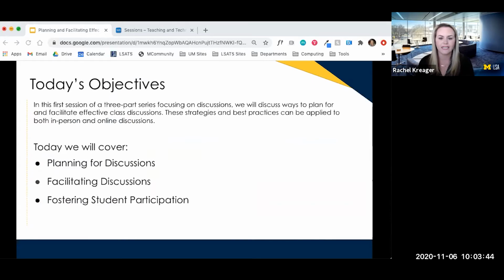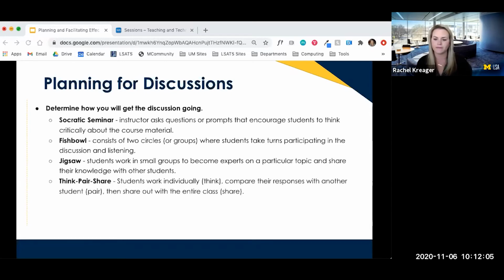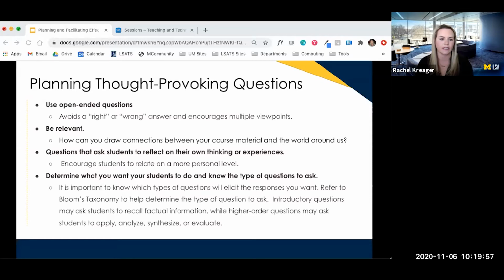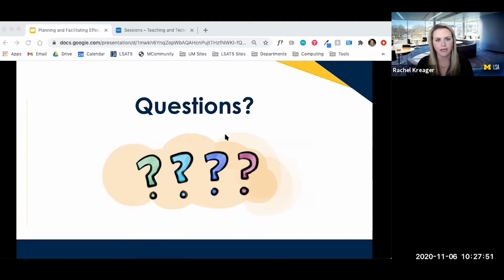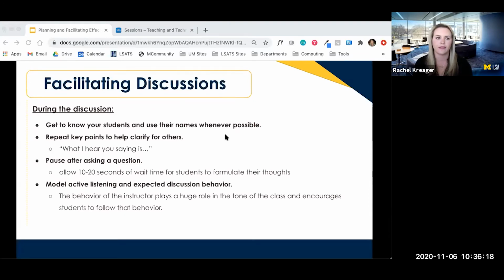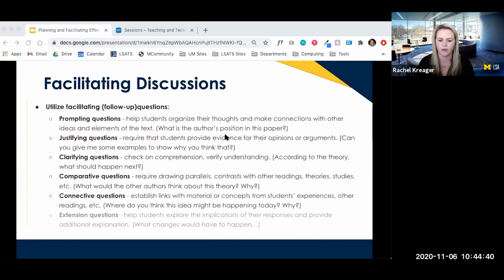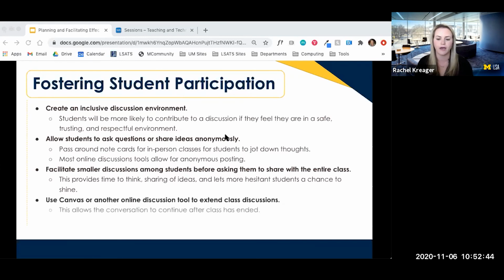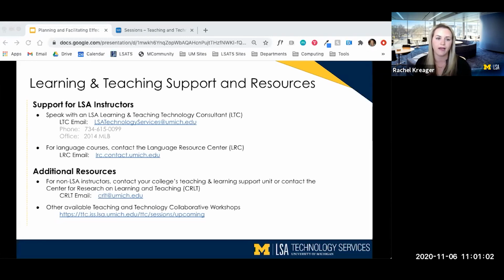Planning and Facilitating Effective Discussions